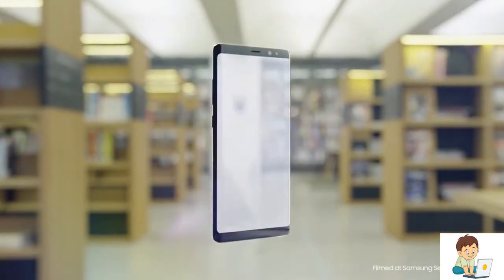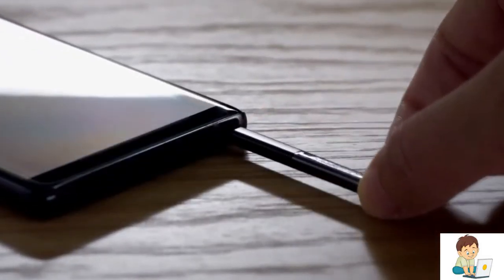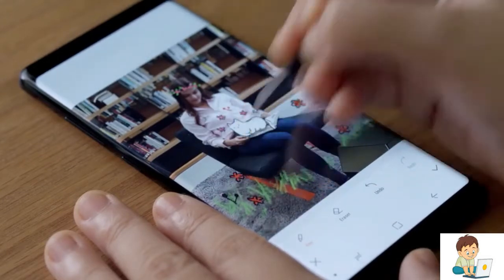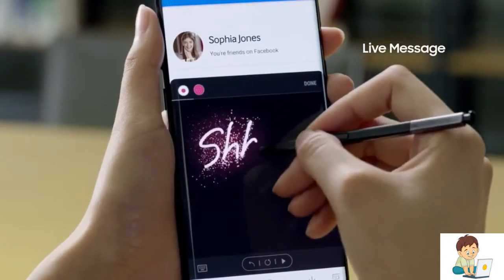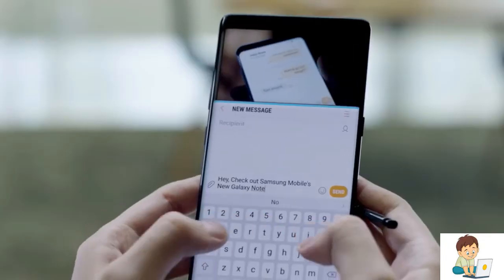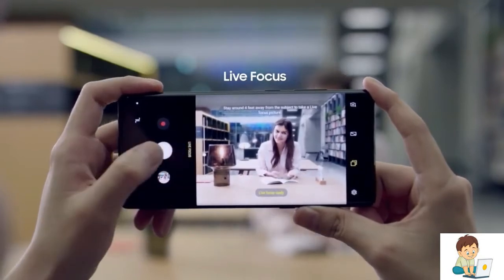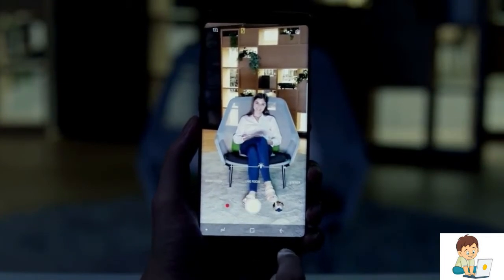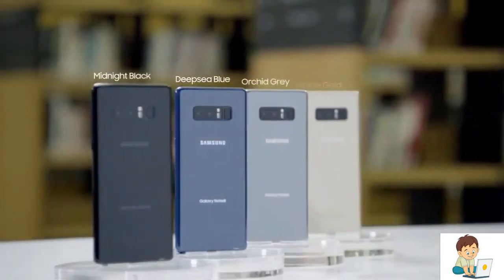Samsung Galaxy Note 8 :- review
Samsung Galaxy Note 8 is official 6.3" Quad HD+ Super AMOLED (2960 x 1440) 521 ppi, Camera  Front 8MP AF, Rear  Wide-angle camera Dual pixel 12MP AF, Telephoto camera Resolution: 12MP AF, memory 6GB RAM (LPDDR4) , Octa-core (2.3GHz Quad + 1.7GHz Quad), OS Android 7.1.1 (Nougat),